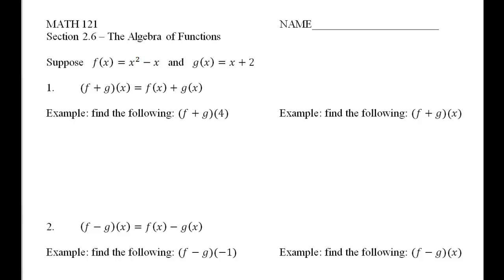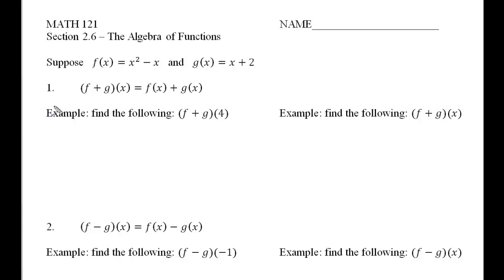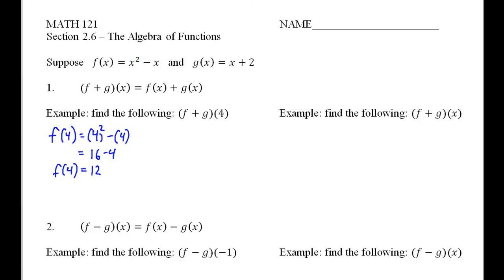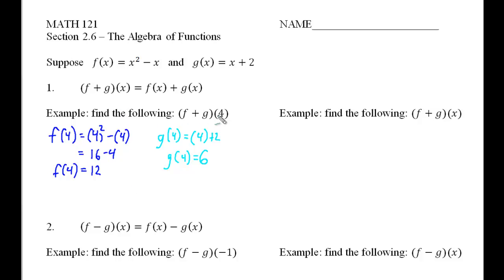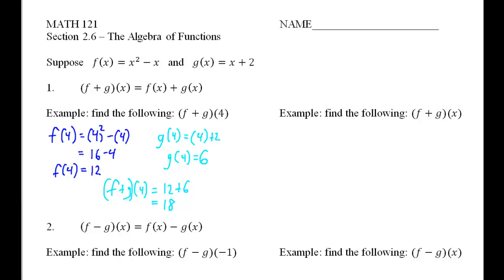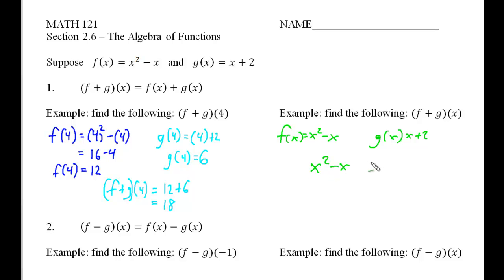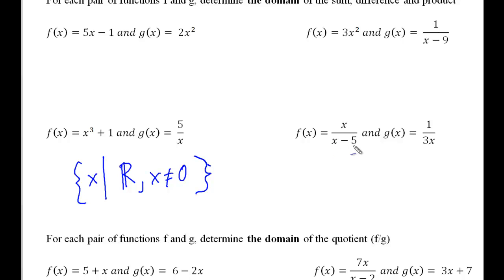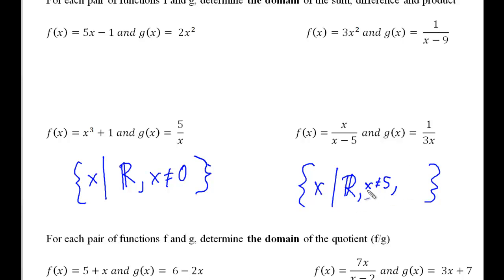KCC Math 121 Chapter 2 Section 6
The Algebra of Functions